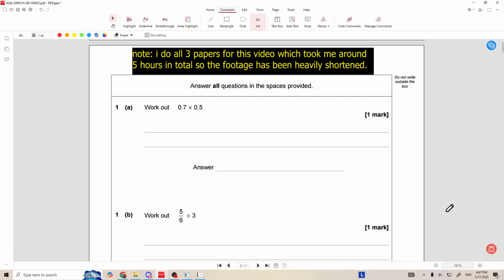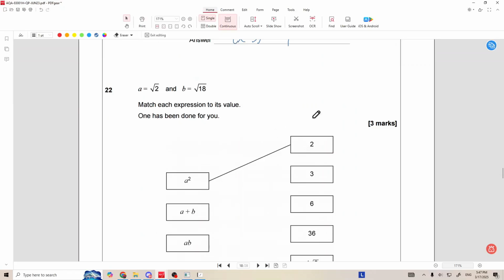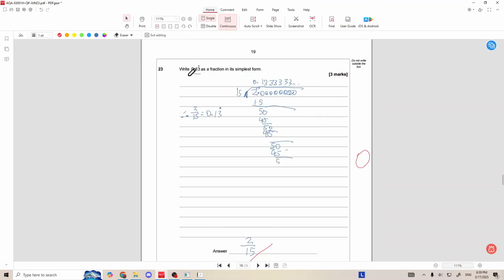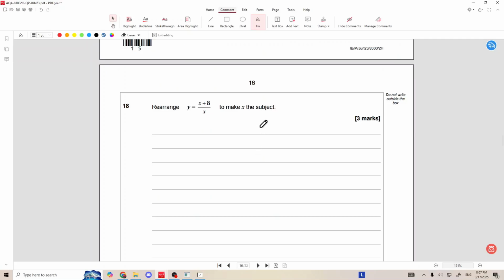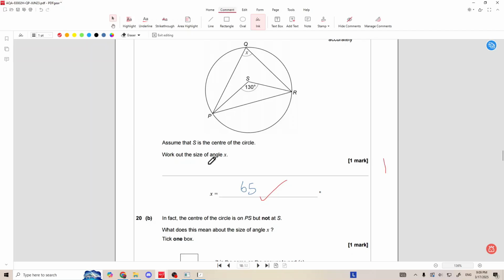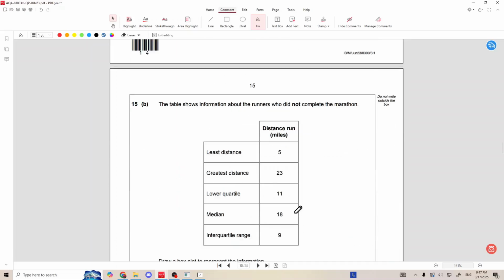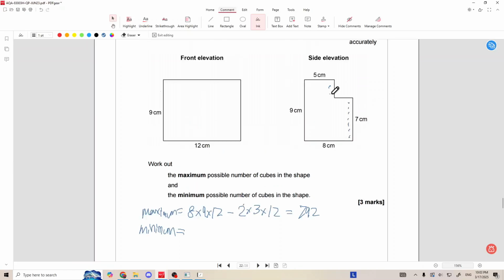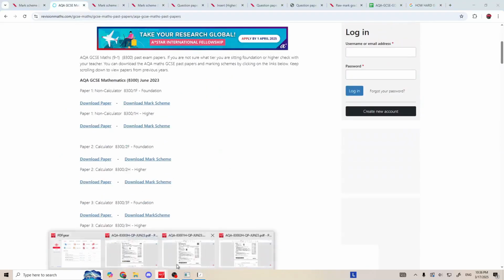trying gcse math as a non british student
In this video someone thought it was a good idea to spend 5 hours straight looking at math just for the sake of it. The footage has been heavily cut to show just the "highlights" so many questions are not shown (even though i did all 3 papers)

For more context I'm a student from Singapore so this may or may not be a good indication of the quality of our education system.

00:00 Intro
00:41 Paper 1 - Attempt
10:54 Paper 1 - Review
15:36 Paper 2 - Attempt
25:44 Paper 2 - Review
31:32 Paper 3 - Attempt
44:18 Paper 3 - Review
47:08 Final Result

8 likes and i'll try a level math (which is definitely gonna be something i can't do)